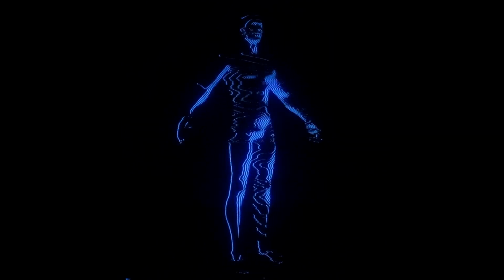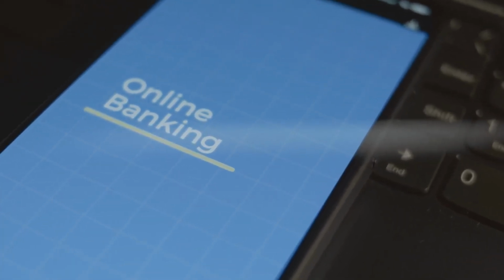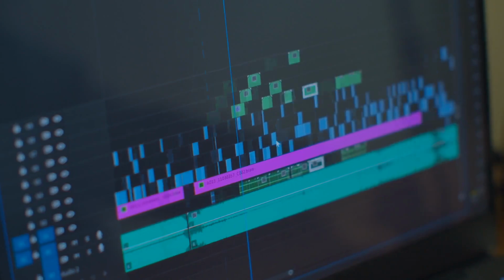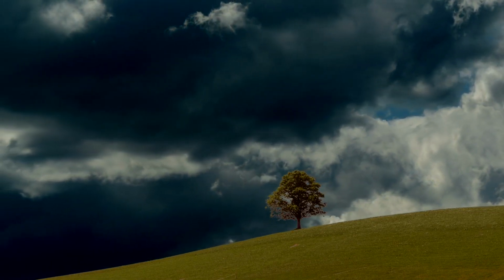The AI Editing Toolkit That Actually Works for Video Pros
🎬 Discover how AI tools can transform your video editing workflow! \n\nIn this video, we break down real-world, practical AI tools that professional editors use daily — going beyond the hype to show how they boost creativity and save time. Whether you're editing fast-action footage, cleaning up audio, or creating short-form content for TikTok or YouTube Shorts, AI can help you get there faster, with better results.

🔧 Here's what you'll learn:
- How Optical Flow revolutionizes slow-motion editing in Final Cut, DaVinci Resolve, and Premiere Pro
- Using AI subject masking (Magnetic Mask, Magic Mask, Object Selection) for advanced compositing and color grading
- Quick & realistic AI-powered sky replacements with animation
- Audio cleanup via Voice/Dialogue/Speech Isolation tools in major editing platforms
- Efficient social captioning workflows with CapCut
- Voice cloning for seamless voice correction
- AI-based auto-editing: How tools detect highlight moments, clean up takes, and remove filler words

💡 The secret weapon: Vizard — your AI assistant that turns long-form videos into ready-to-publish short clips, schedules posts, adds captions, and automates your content calendar.

If you’re regularly publishing video content, this is the ultimate guide to using AI tools effectively and responsibly.